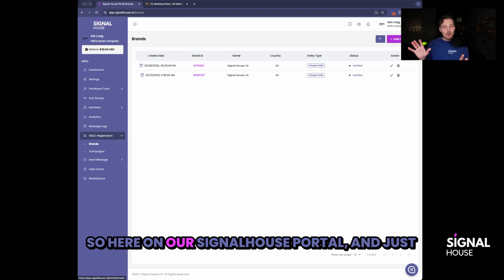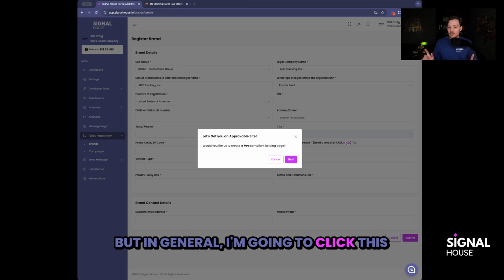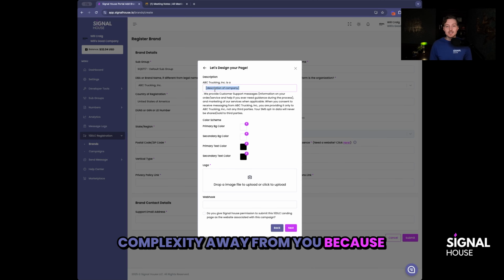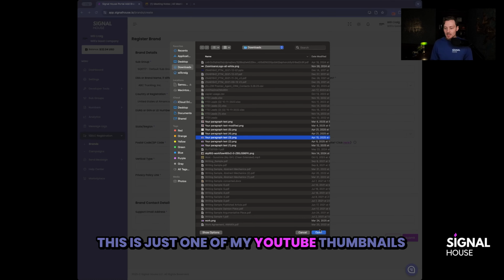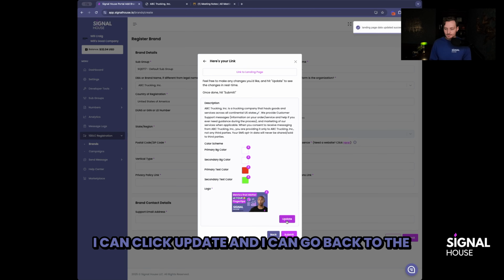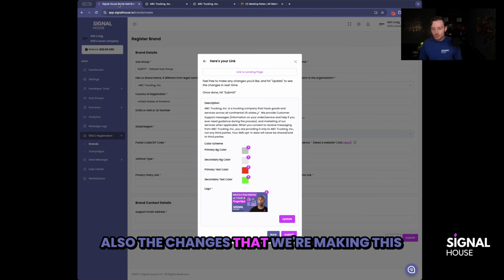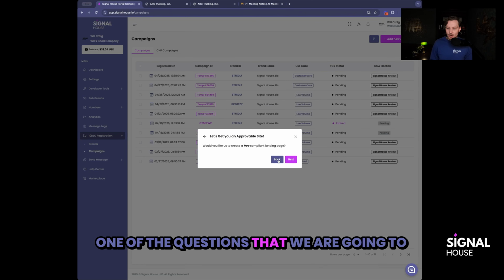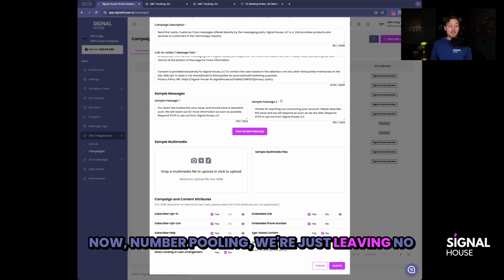A2P Solutions Signal House is Building this Week (landing page improvements, and HighLevel Voice!)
🚨 STOP SCROLLING! 🤯 Signal House just dropped HUGE updates for smarter, faster A2P messaging! 🚀

We're rolling out some serious improvements to our landing page process. If you're sick of slow A2P approvals and complex onboarding, this is for you!

Oh, also - WE ARE LAUNCHING VOICE for GoHighLevel! 🔥

What to expect:

🔥 Go High Level Launch: Voice integration, voicemail, and more!
✨ Landing Page Updates: Streamlined compliance and improved data.